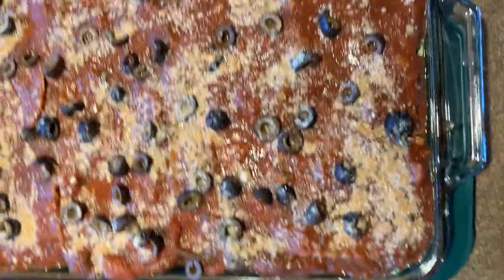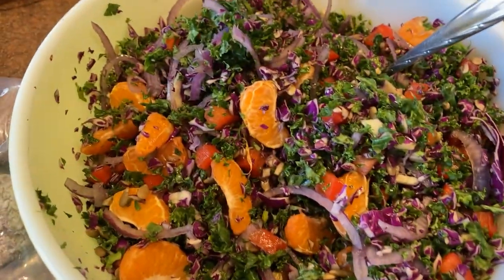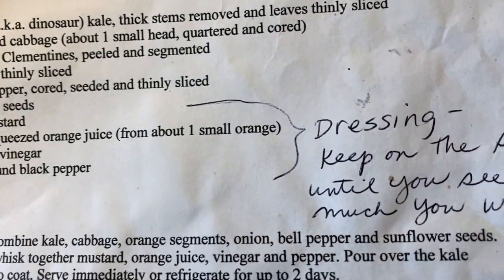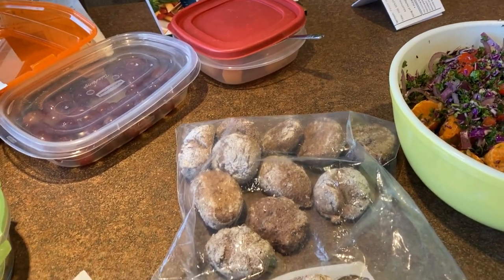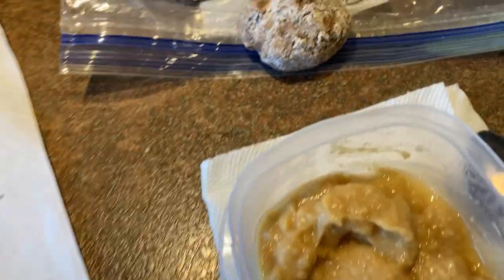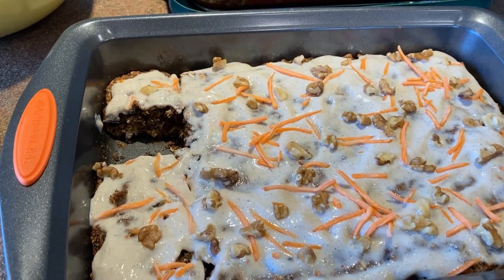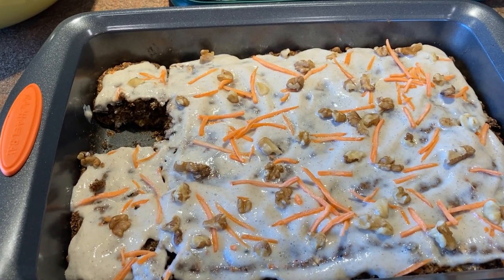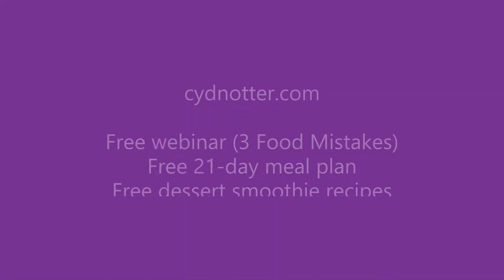Plant-based Recipes for Get-Togethers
Wondering what plant-based dishes to bring to the next family get-together? This video will provide some ideas!